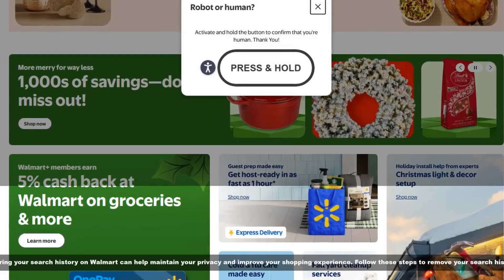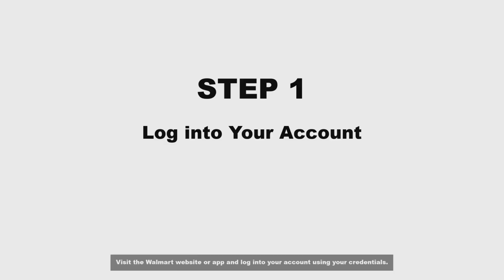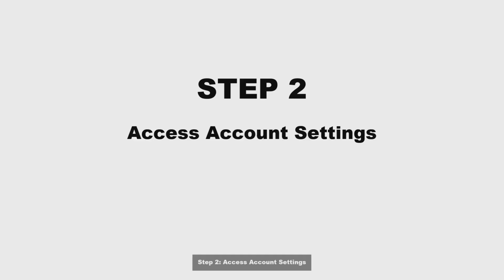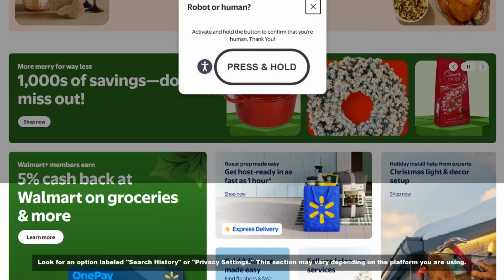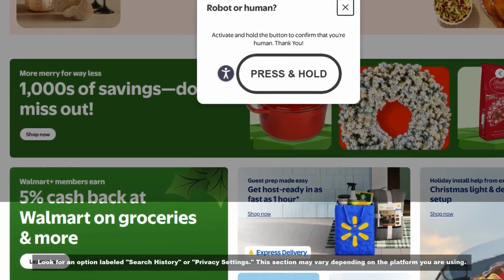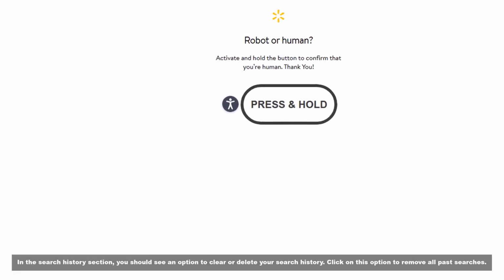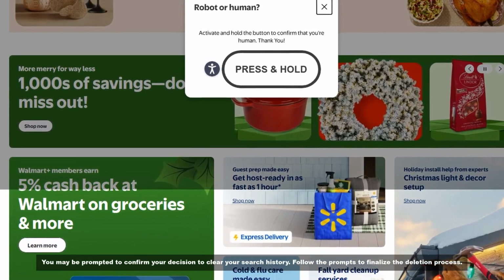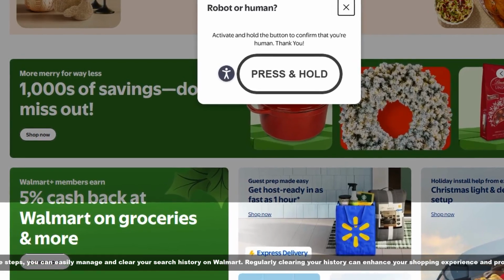How To Clear Search History On Walmart 2025 (2026)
In this video, we will show you how to clear search history on Walmart 2025. If you're looking to manage your privacy or simply want a fresh start, this guide will walk you through the steps.